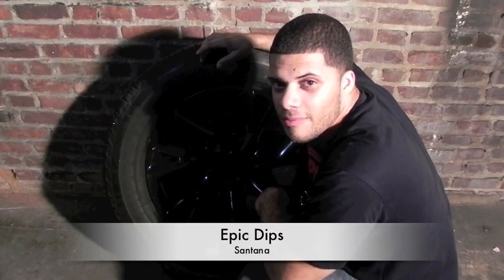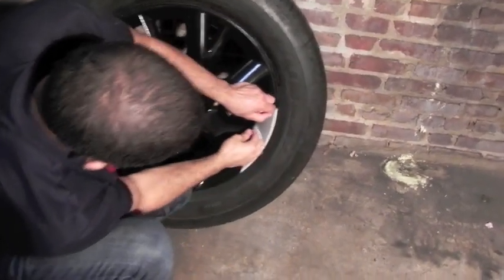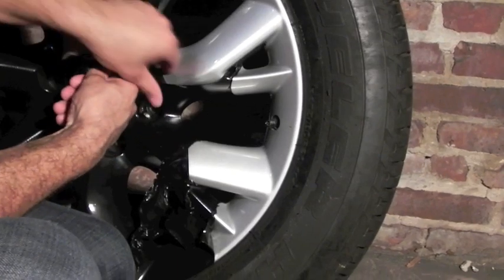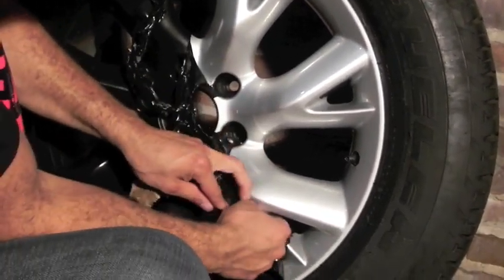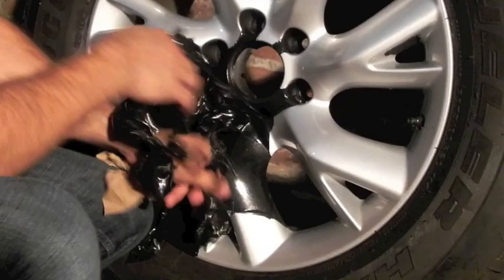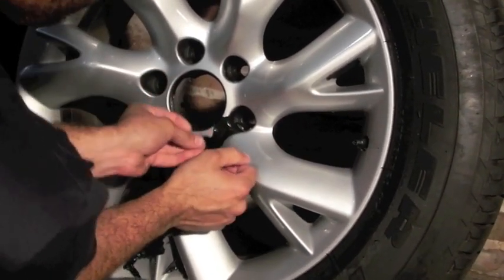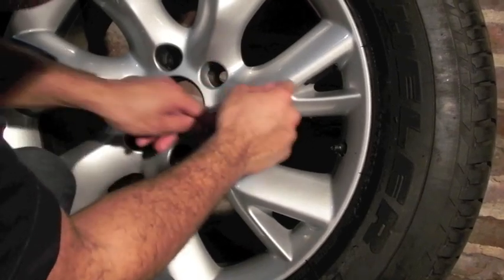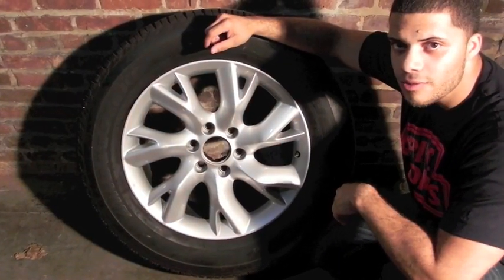plasti dip removal -Epic Dips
Fear dipping your rim will tarnish damage or even alter your original paint??!! FEAR NO MORE. Here's a quick video of the very easy removal of plasti with no issues.

Enjoy as always if you have any questions leave in the comments or email us at and make sure to visit us As always good luck on your projects and thanks for tuning in.